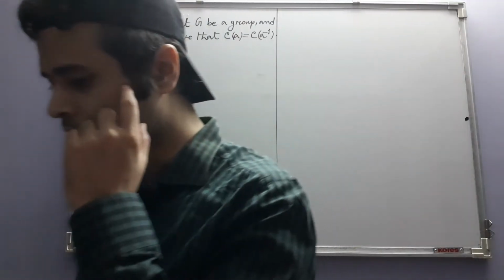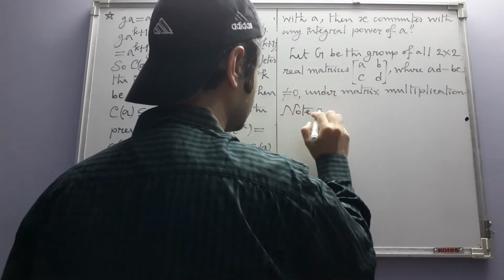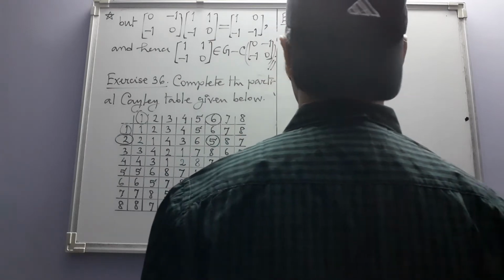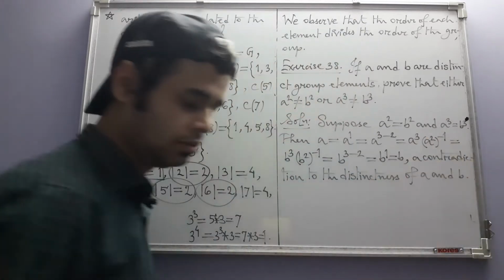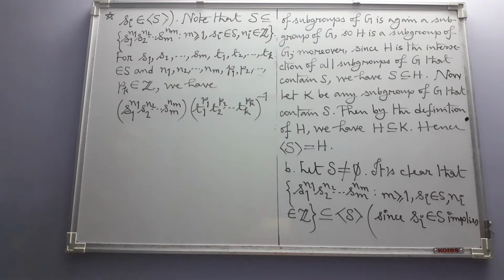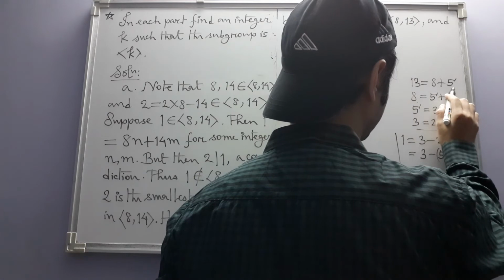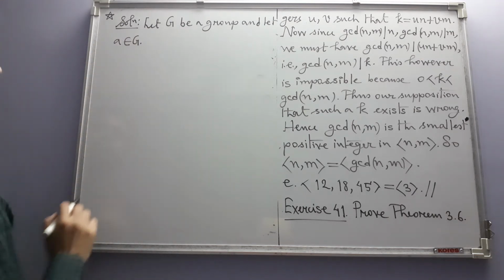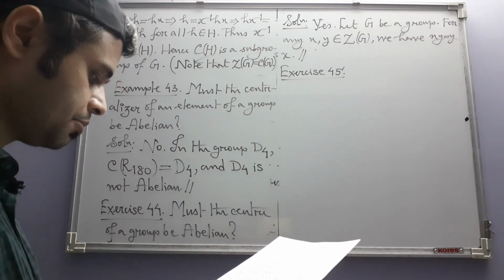Exercises of Contemporary Abstract Algebra by J A Gallian, 8th Edition